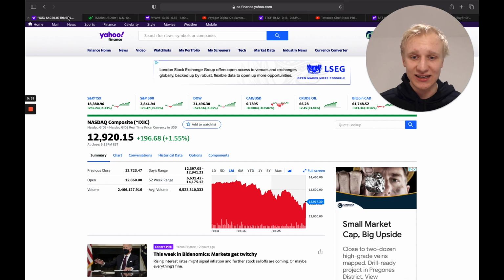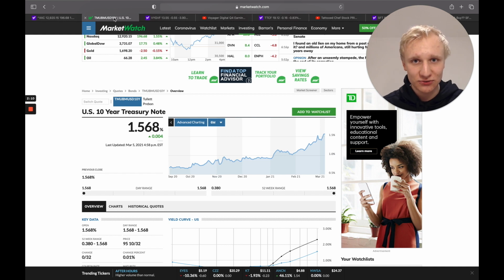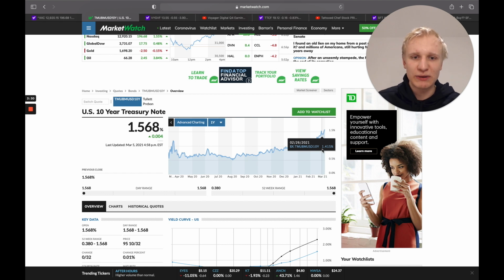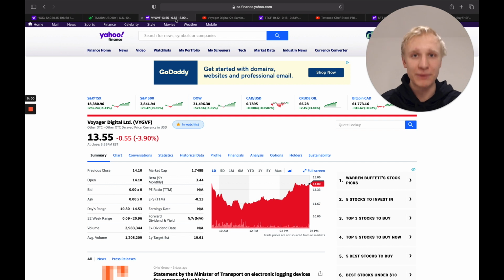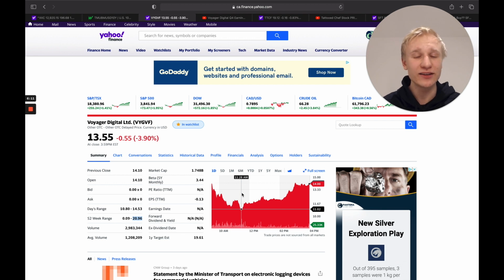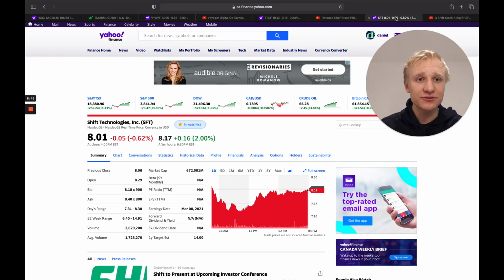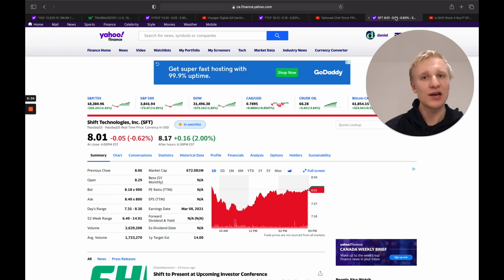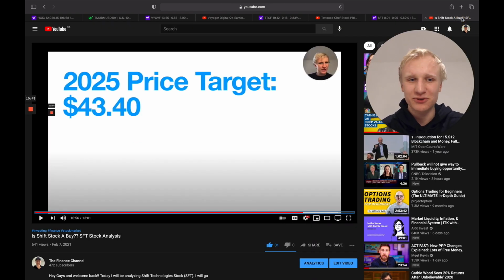Stocks Are Falling FAST!! What I'm doing NOW...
Hey guys, the stock market has been on a free-fall lately and some stocks are reaching some incredible prices. In this video, I go through my top 3 conviction stocks and how I think they'll be affected over the coming months and years. Let me know what you guys think about this market!

If you are new here, welcome!! I appreciate any feedback in regards to the video as my goal is to create the best content possible for you guys.

Timestamps:
00:00 Intro
01:09 The Culprit - Bonds & Inflation
04:30 VYGVF - Voyager Digital
07:18 TTCF - Tattooed Chef
08:25 SFT - Shift
09:25 What May Happen & What I'm Doing
10:50 Conclusion